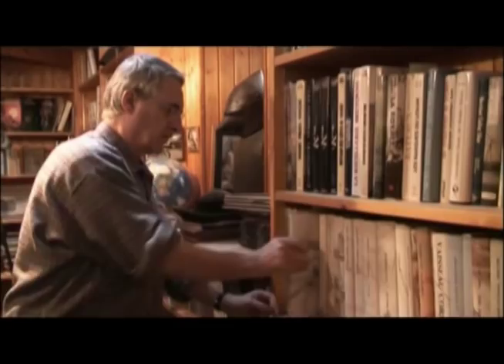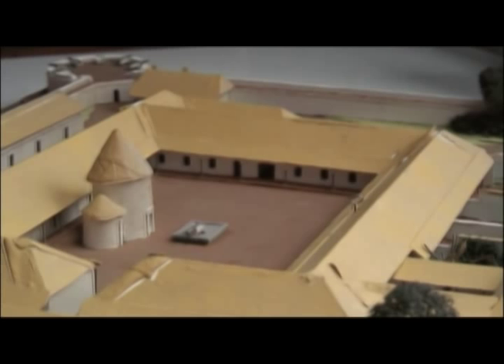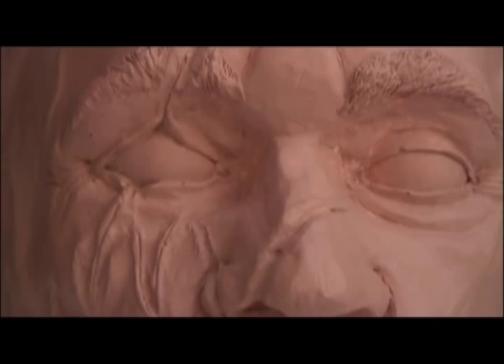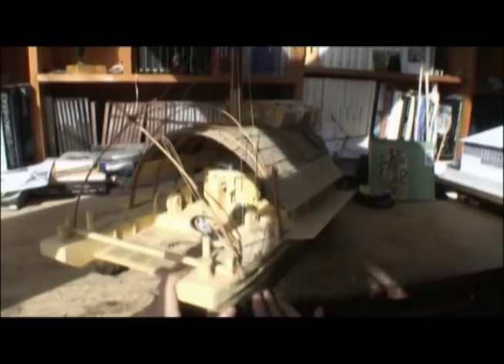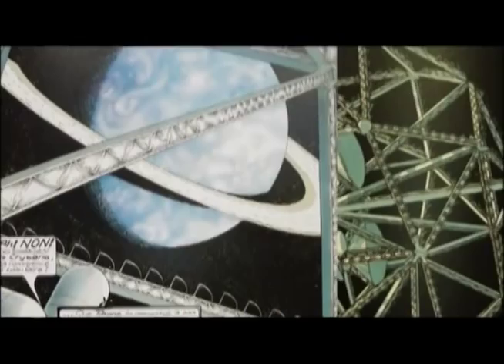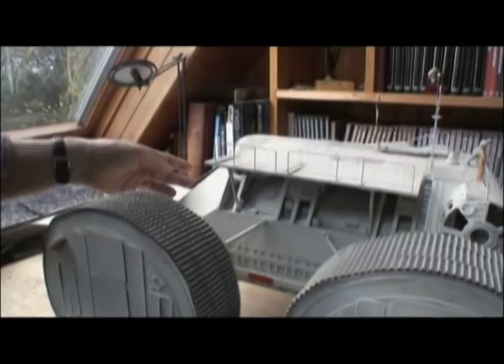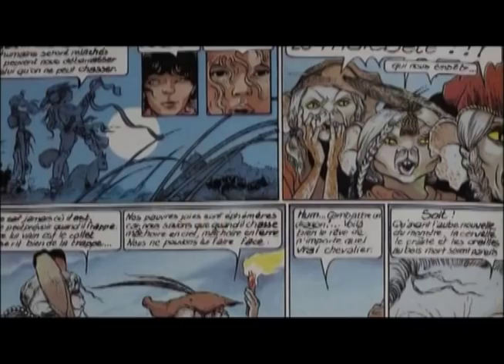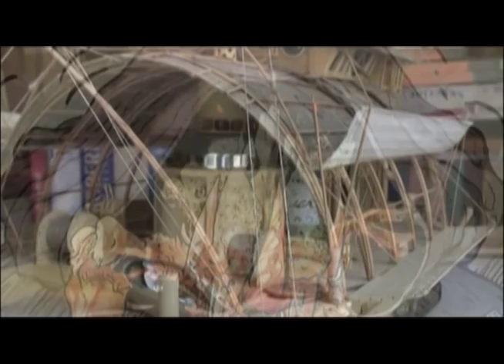François Bourgeon et la 3ème dimension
François Bourgeon nous fait partager son univers. Comment travail t-il ? Comment un personnage se créer ? Des "passagers du vent" au "Le cycle de Cyann", l'auteur nous fait voyager dans l'espace et le temps.
Images, montage et réalisation: Katia Quéméré